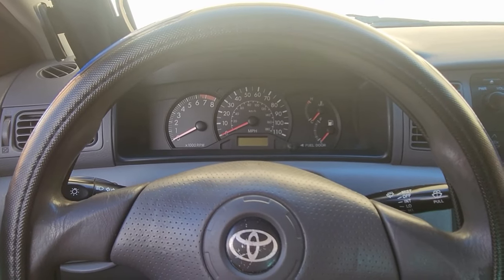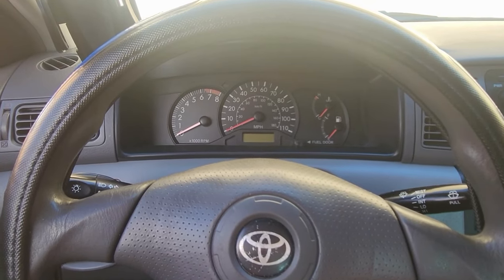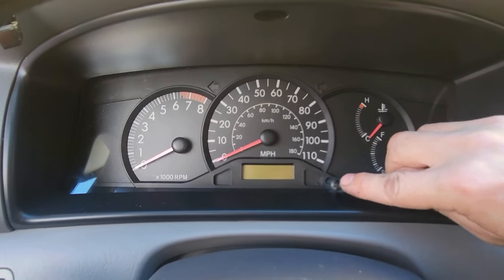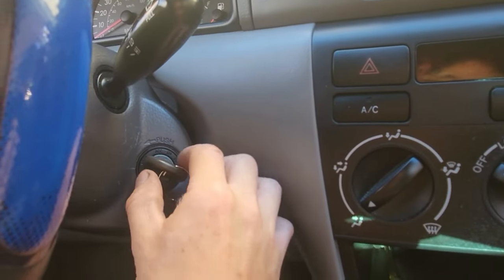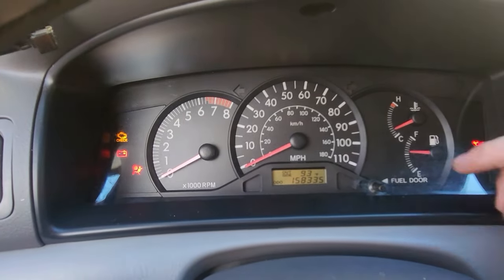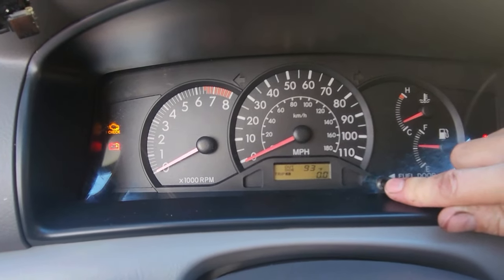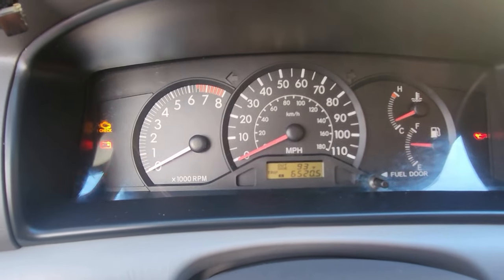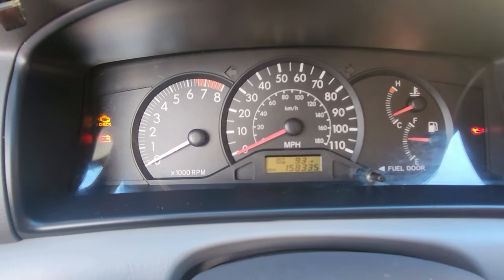Toyota Corolla 2000 2001 2002 2003 2004 2005 2006 2007 Reset Trip A and B l Reset Trip 1 and 2